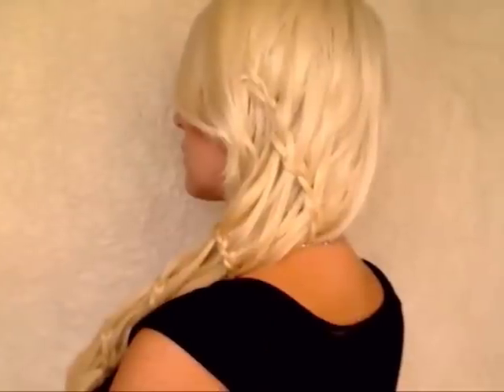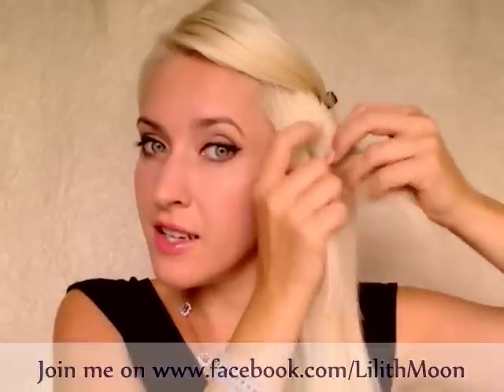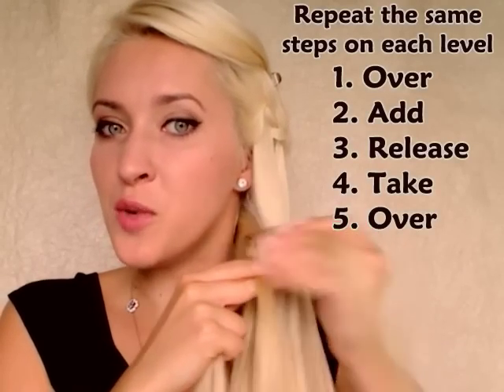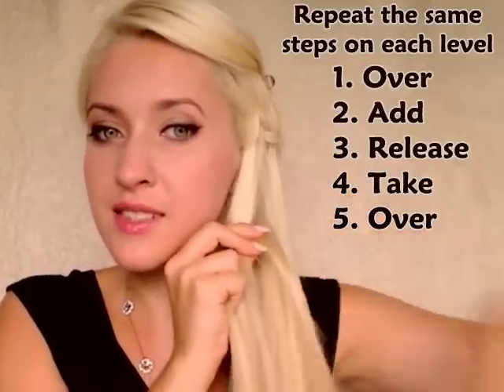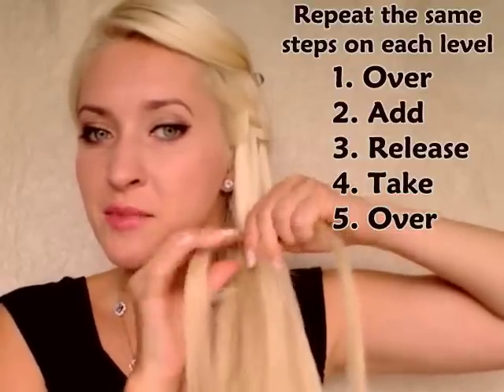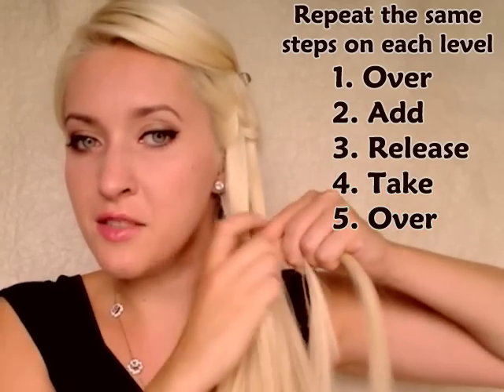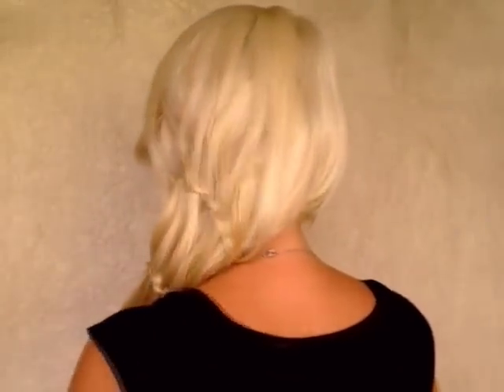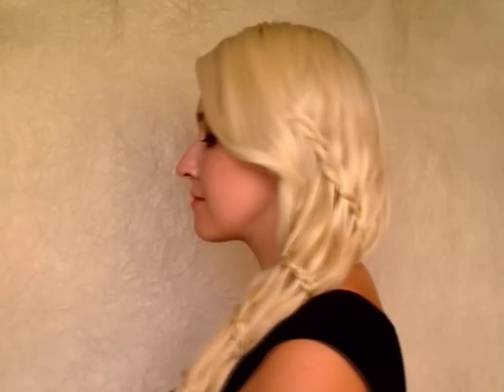Waterfall braid tutorial Prom wedding hairstyles for long hair yourself Picture day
They are made of 100% Remy human hair, 120g and 18 inch (~47cm) long
In this highly requested summer 2011 braided hair tutorial without heat, I show you step by step how to create a highly requested quick and easy bohemian hairstyle based on a waterfall braid (a modification of a french braid where you replace the bottom strand of hair each time you bring it in the middle). You might have already seen the picture of this looped / twisted / spiral / wrapped around braid on tumblr or flickr

This elegant and  romantic  boho chic look will make you look absolutely beautiful and unique.  It can also be an angel / fairy / rapunzel / disney princess / greek or roman goddess hairstyle for Halloween.

This gorgeous hairdo works on all long hair types ( thin / thick, straight / wavy / curly) and  it is perfect for a party, for a night out and for going out clubbing, for meeting friends, for the beach, for a romantic first date and for informal special occasions and modern evening events. Depending on whether and how you choose to accessorize and curl your hair, It can be either a bridal / bridesmaid hairdo for a wedding, or an everyday casual hairstyle that you can wear back to school / college / university / work / office.
Модные звездные прически из длинных волос  на выпускной, легкие простые быстрые свадебные вечерние прически дома на длинные волосы своими руками на каждый день, на средние волосы, на волосы средней длины, быстрая укладка волос для выхода в ресторан, для съёмок, коктельная причёска для фотосессии, фотосъёмки, балла, вечеринки, плетение косы

Modne fryzury z dlugich wlosow krok po kroku -- fryzura sylwestrowa, na sylwestra, wieczorowe, na wesele, ślubne, na ślub, na studniowke, na impreze

Elegante hochsteckfrisuren, schnelle einfache frisur für die schule,  frisuren zum selber machen für lange haare,  für glatte haare

Peinados faciles de moda para cabello largo paso a paso y rapidos de hacer, de fiesta, de noche, de novia,

Chignon Coiffure facile a faire cheveux longs, rapide, de mariage, de soirée, simple, de bal, de star, de fete, a la mode, a faire soi meme, Extension de cheveux à clip

Acconciature capelli lunghi ricci fai da te, pettinature semplici e veloci, sposa, capelli lisci, eleganti

Νυφικό χτένισμα, εύκολη χτενίσματα, γρήγορα και εύκολα χτενίσματα για μεσαίου μήκους και μακριά μαλλιά